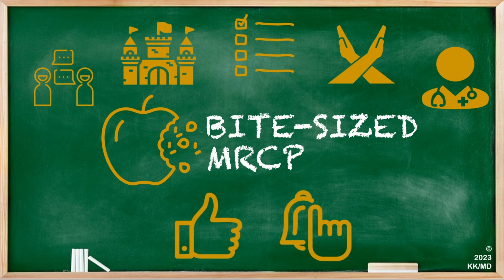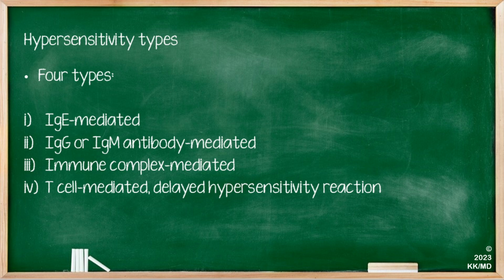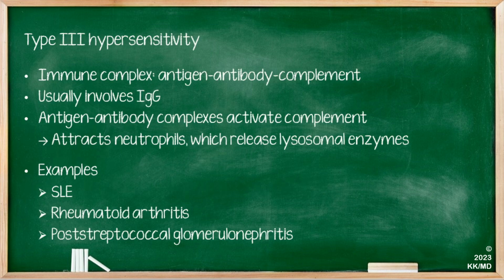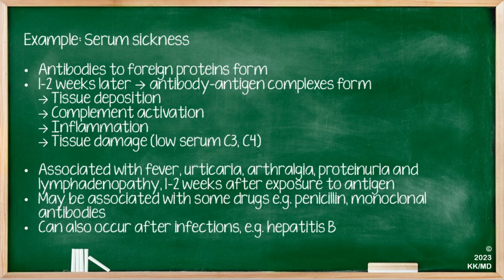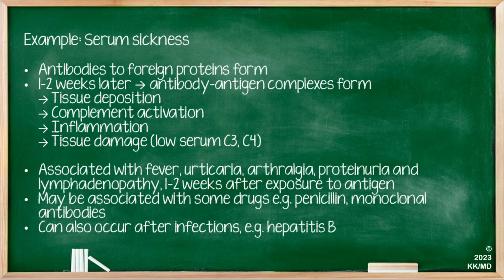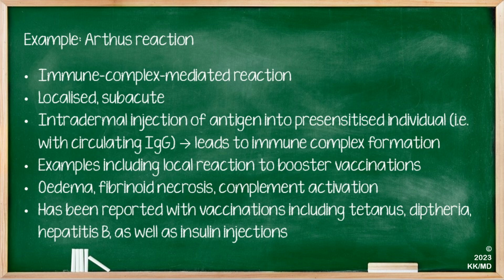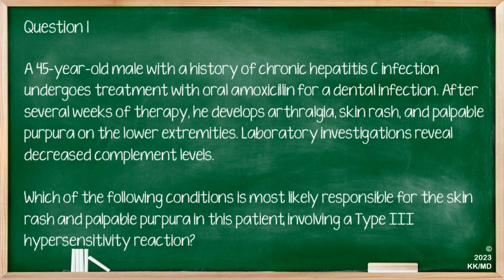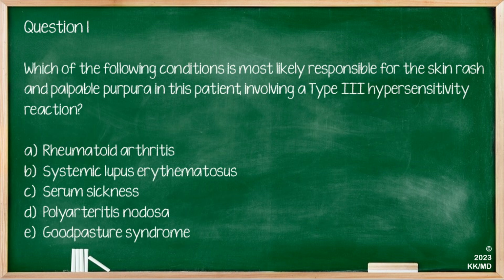Immunology - Type III Hypersensitivity - MRCP Exam Revision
In this video we cover Type III Hypersensitivity. This topic may appear in your MRCP Written Exam Part 1, MRCP Written Exam Part 2, or MRCP PACES Exam. In this revision video to help you prepare for your MRCP, we give an overview of Hypersensitivities, the Examples of Type III Hypersensitivity and suggest investigations, along with answering an example question.

00:00 - Introduction
00:54 - What is Type III Hypersensitivity?
01:02 - Types of Hypersensitivity
01:33 - Type III Hypersensitivity
02:22 - Example: Serum Sickness
03:34 - Example: Arthus Reaction
04:19 - Investigations
04:37 - Question 1